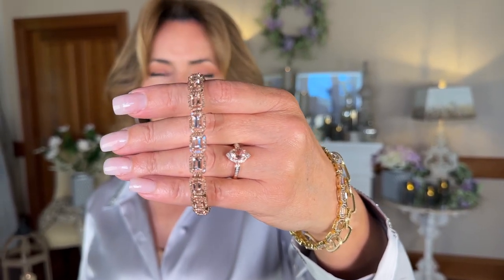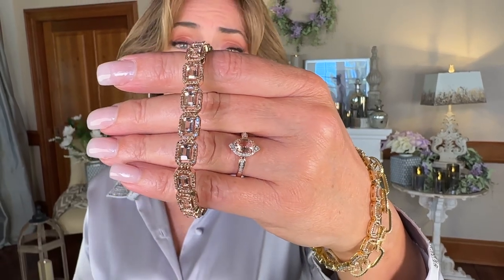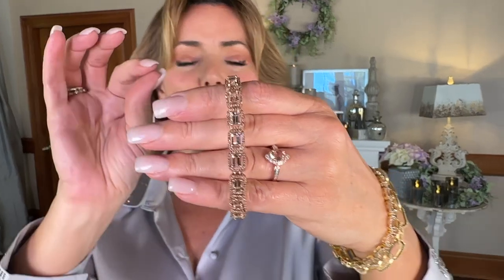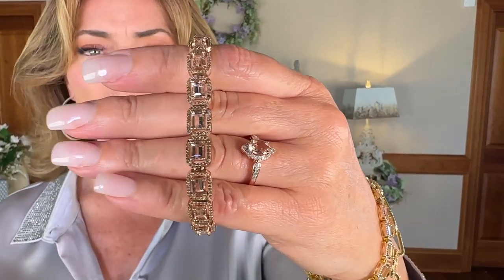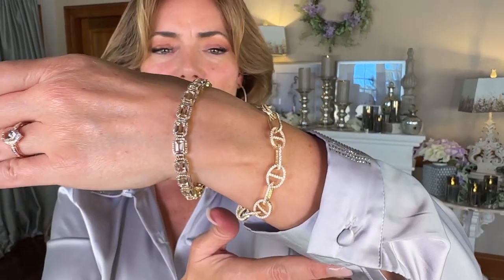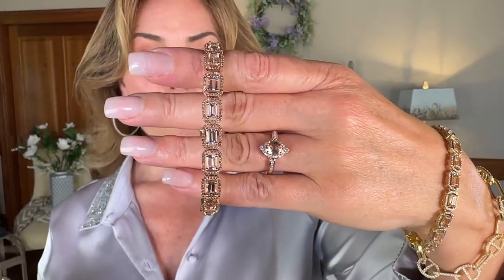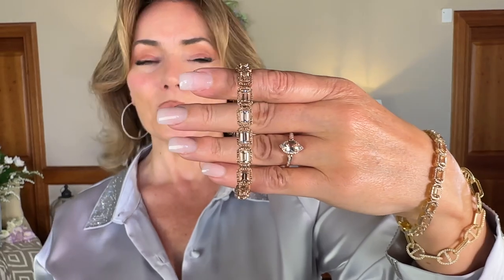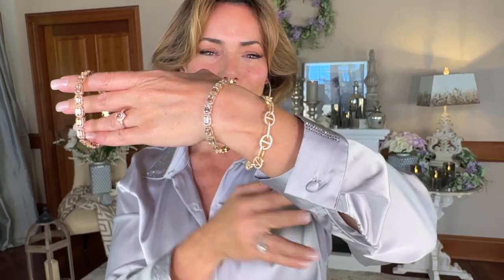Octagonal Link Morganite and Diamond Bracelet